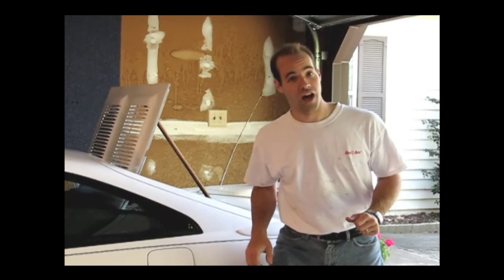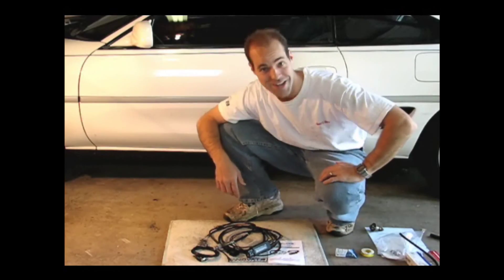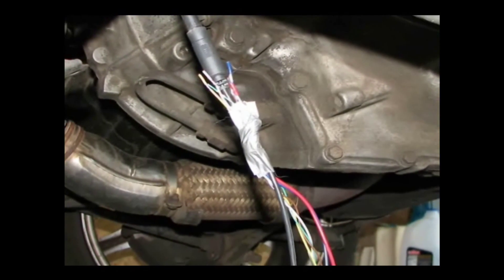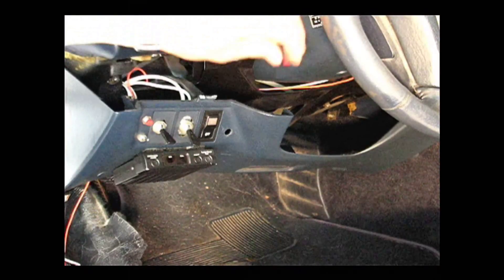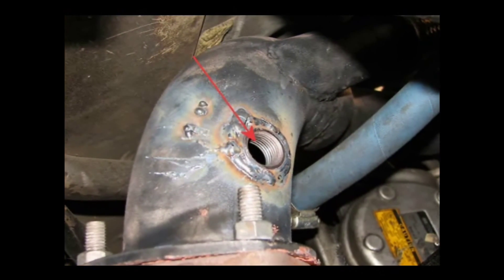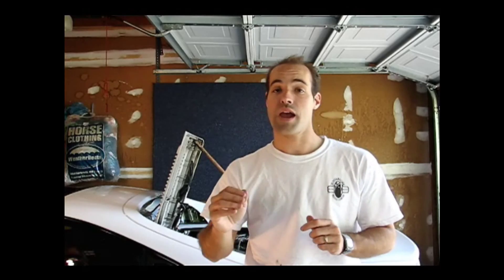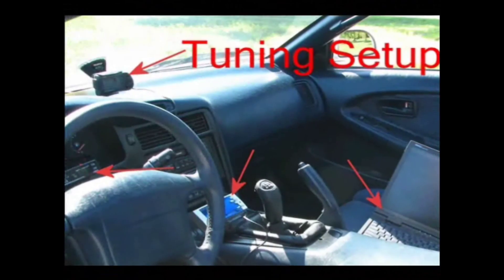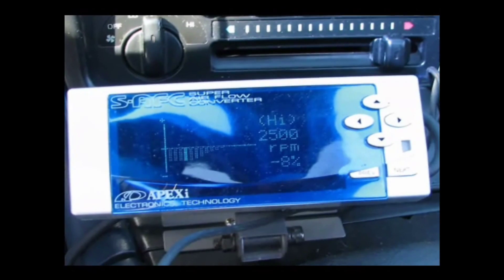Lovehorsepower Regulator Tuning Part 1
Second episode of LoveHorsepower.com. Details how to tune the regulator using a wideband oxygen sensor and the S-AFC.